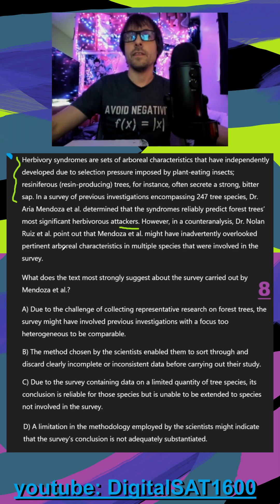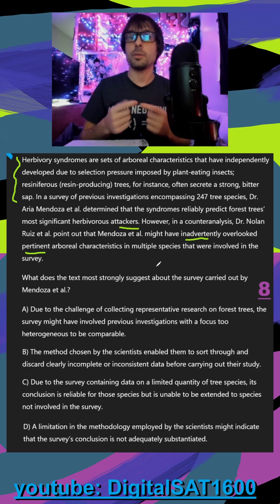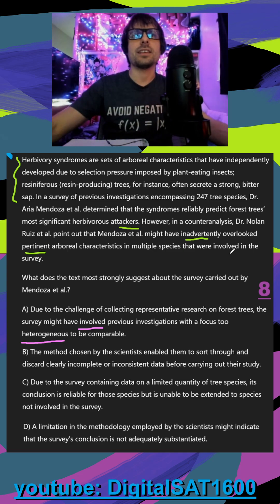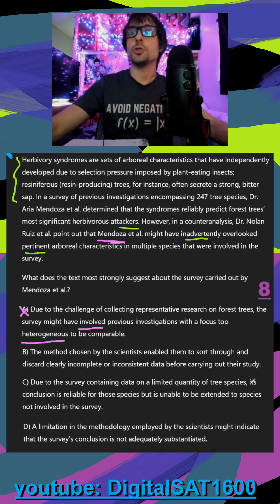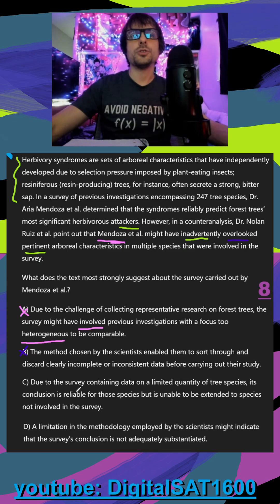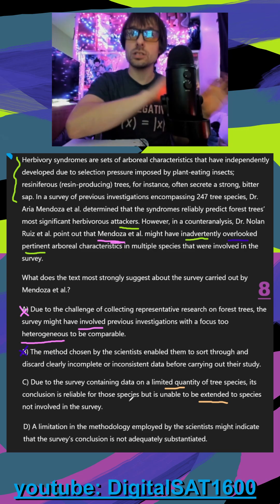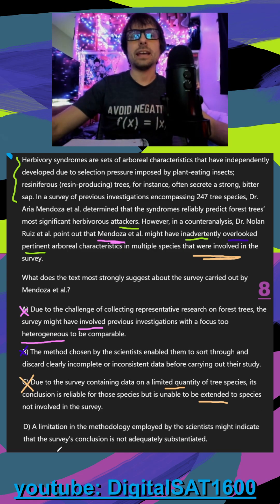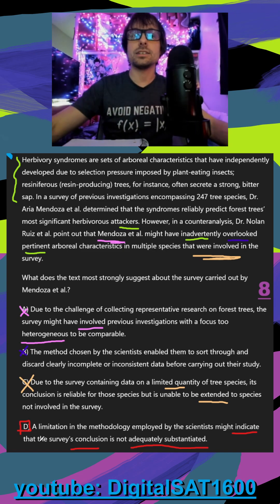Scientific Adaptations (Hard) -- Real Past SAT Questions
These are NOT on bluebook. Created from the Real past SATs (Official Reddit Thread)

📘 Question Transcript:
- long literary passage science technology economics
- author direction transition contrast
- subject identification distractors text 1 text 2